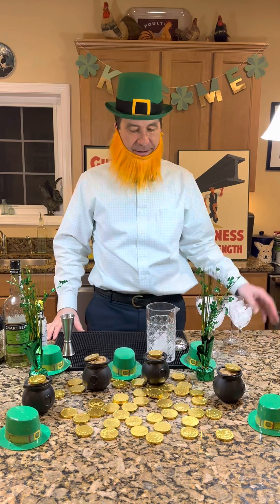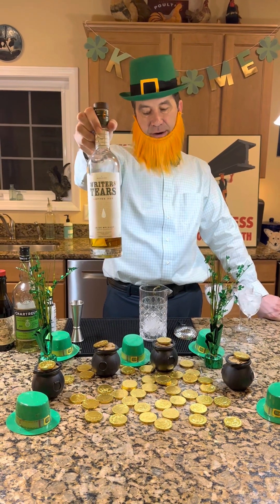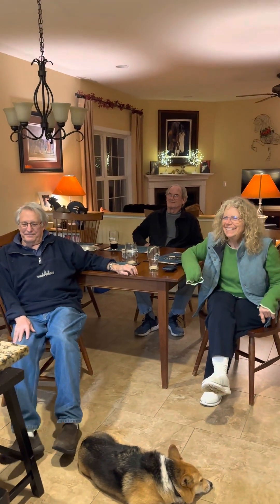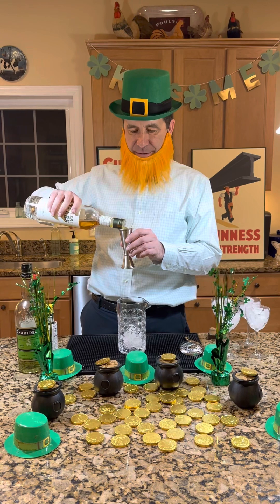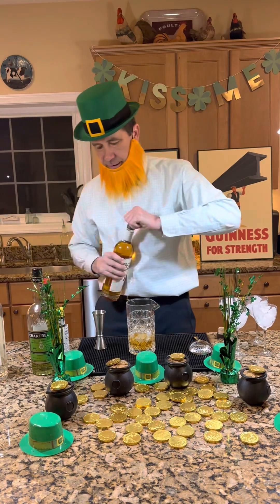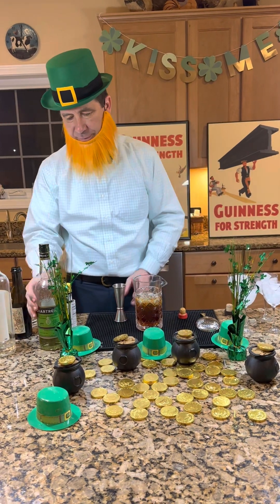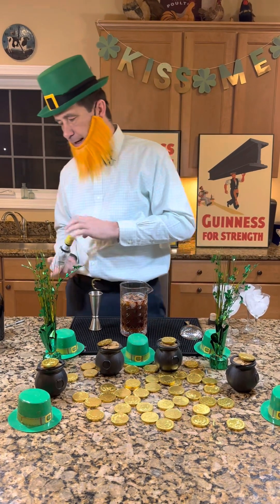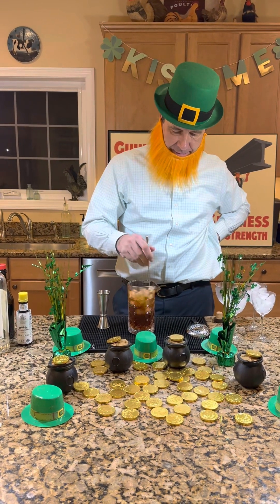What Are We Drinking? Volume 151: Tipperary.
Sláinte. Happy St. Patrick’s Day!